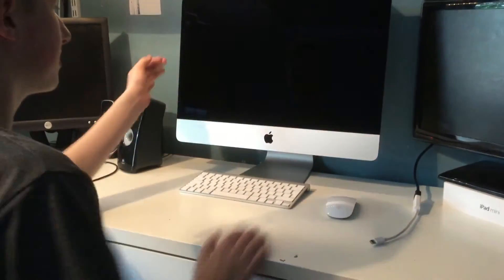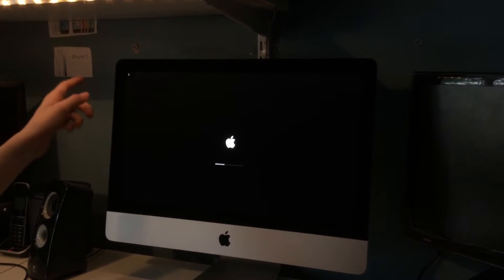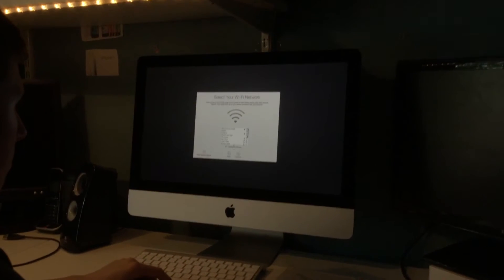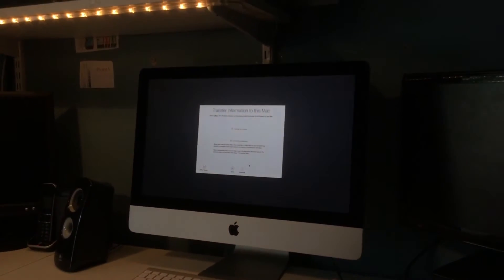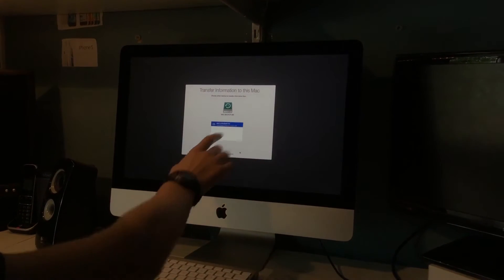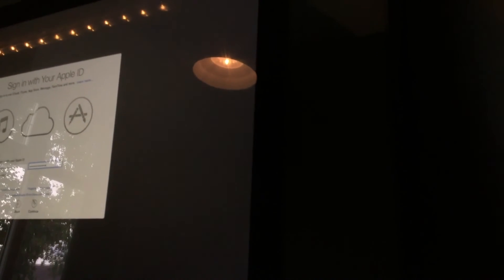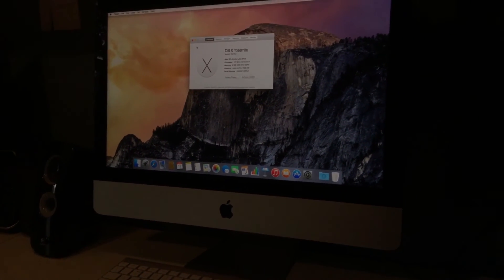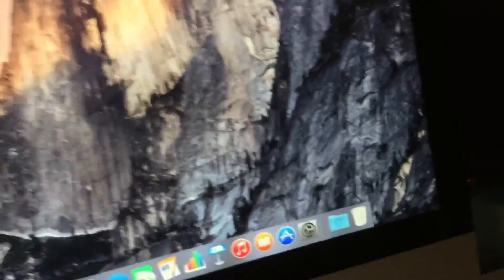iMac(Late 2013) First Boot & Setup | GeneralTech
In this video I am preparing the iMac for use by doing all of the necessary steps when you first start up your new Mac.